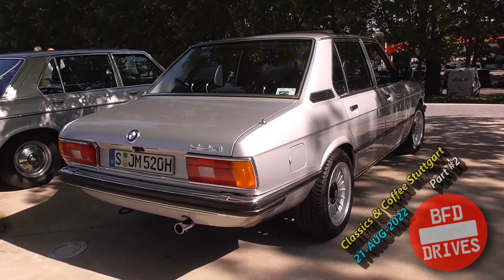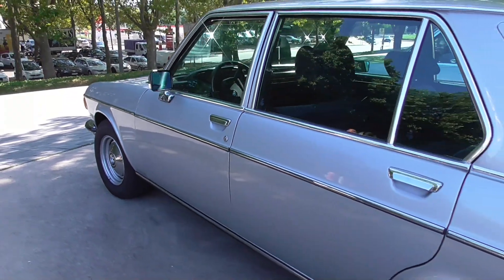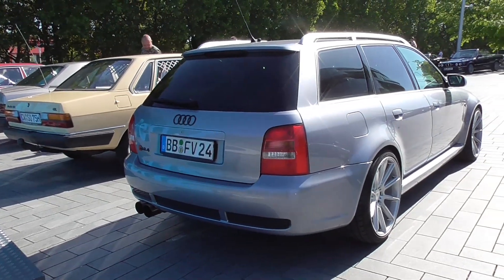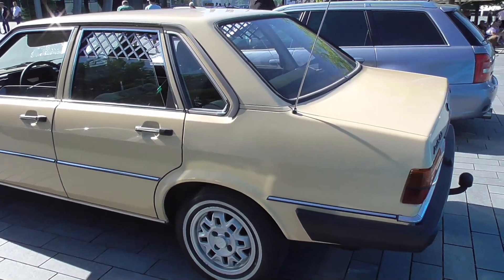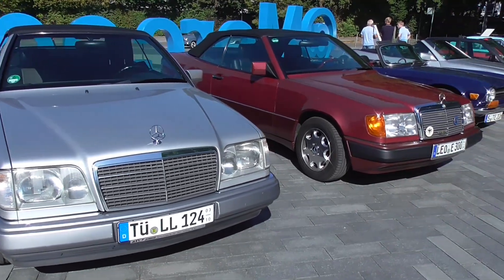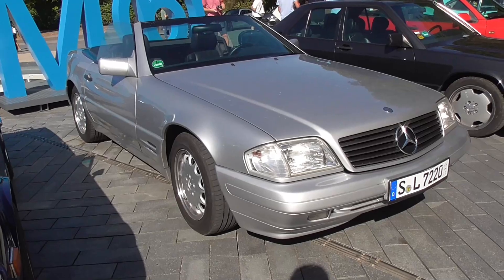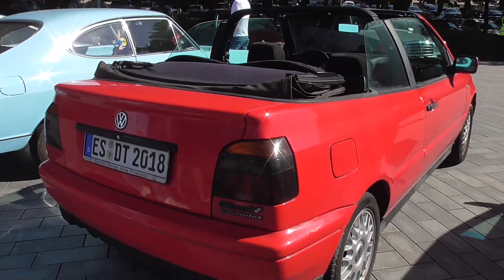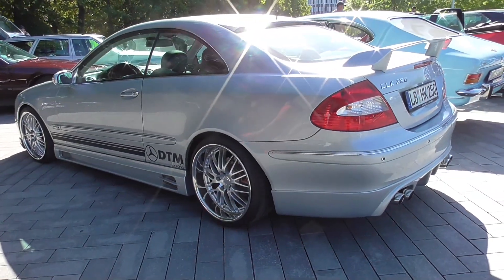🚘 Classics & Coffee MB Museum Stuttgart ⛔️ 21.08.2022 🚦 Teil 2/13 🚗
At August 21st, 2022 once again I was joining the retro & historic classic car meeting in front of the Mercedes-Benz Museum in Stuttgart (Germany). This classic car show is taking place on every Sunday (in this year from end of April to beginning of October) in front of the Mercedes-Museum. Entrance of this classic car show is free (although not the museum itself). In this video you'll get to see:

0:00 BMW 520 (E12)
0:27 BMW 2.8 (E3)
1:27 BMW 520 (E12)
1:51 BMW 3-series (E21)
2:17 Audi RS4 Avant (B5)
3:06 Audi 80 GL (B2)
4:16 Mercedes 190 (W201)
4:23 Mercedes W123
4:38 Mercedes E-class convertible A124
5:27 Triumph TR6
6:18 Mercedes SL Roadster (R129)
6:24 Mercedes 190 E AMG (W201)
6:36 Volkswagen Golf III Cabriolet
7:06 Opel Kadett B LS Coupé
8:13 Mercedes CLK 280 DTM Look (C209)
8:44 Mercedes 560 SEL (W126)
8:53 Mercedes 200 Automatic (W115) /8
9:01 Mercedes SL 320 (R129)
9:14 BMW 735i (E38)
9:55 Mercedes SL 320 (R129)
10:01 Mercedes 200 Automatic /8 (W115)
10:12 Mercedes 560 SEL (W126)
10:26 outro

Vom 24. April bis 9. Oktober 2022 findet jeden Sonntag auf dem Museumshügel des Mercedes-Benz Museums in Stuttgart das große Klassikertreffen "Classics & Coffee" (bis 2020 Cars & Coffee genannt). Eintritt ist für Besucher und Teilnehmer kostenlos und ohne Voranmeldung möglich. Fahrzeuge mit einem Alter von 20 Jahren, also Oldtimer als auch Youngtimer stellen sich nach Einweisung entsprechend rund um das Museum, um ihre retro-klassischen und historischen Fahrzeuge zu zeigen.

Mit den Veranstaltern stehe ich in keiner Verbindung, sondern war selbst als Teilnehmer dort. Da inzwischen mehr als die Hälfte meiner Zuschauer aus dem Ausland sind, habe ich beschlossen meine Videos in englischer Sprache zu kommentieren.

Camcorder used for the recordings: Panasonic HC-V180